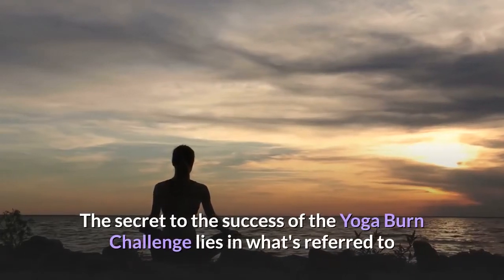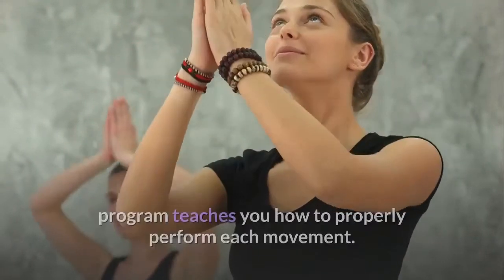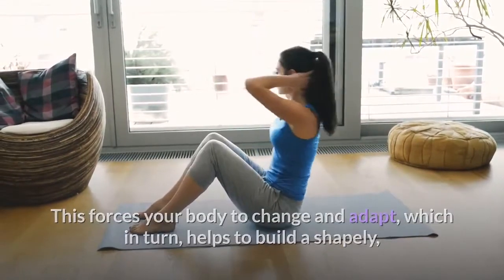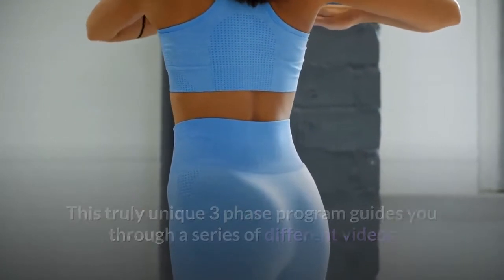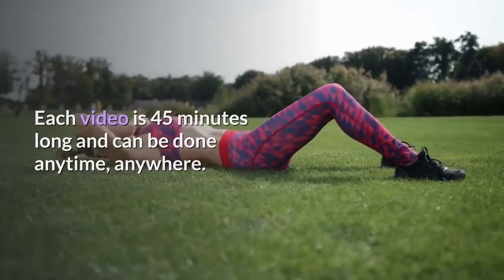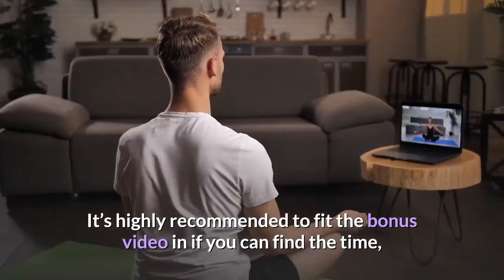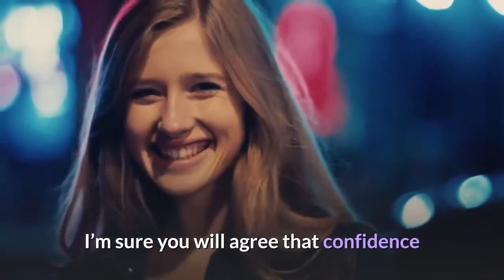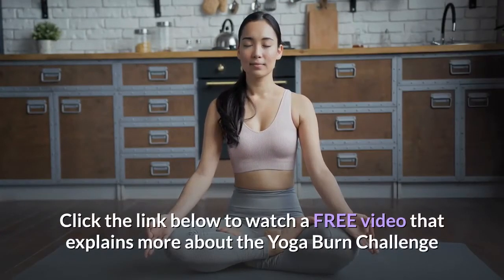Yoga Burn Challenge Review - Watch This Before You Buy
The secret to the success of the Yoga Burn Challenge lies in what's referred to as Dynamic Sequencing.

Dynamic Sequencing is the way in which the yoga burn program teaches you how to properly perform each movement.

Then continues to adapt and increase the challenge at the precise moment your body starts to get used to the routine.

This forces your body to change and adapt, which in turn, helps to build a shapely, feminine body that not only looks better, but feels better too!

 This truly unique 3 phase program guides you through a series of different videos that are laid out in a way that will keep your body and mind guessing to ensure you do not get bored, or hit a plateau.

Each video is 45 minutes long and can be done anytime, anywhere.

You are encouraged to complete three 45 minute videos a week, with the option to complete a bonus video lesson which is provided.

It’s highly recommended to fit the bonus video in if you can find the time, as the bonus video is focused on increasing your emotional well being, self-confidence, and overall happiness.

I’m sure you will agree that confidence and happiness are two of the most attractive attributes a woman can possess.

Learn more about Yoga Burn’s 3 phase program below.